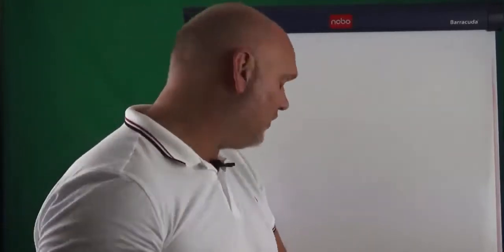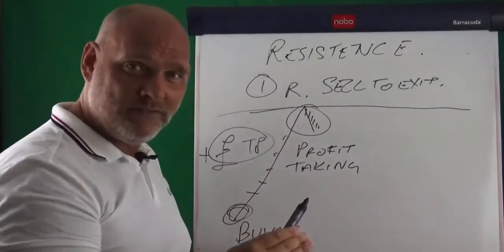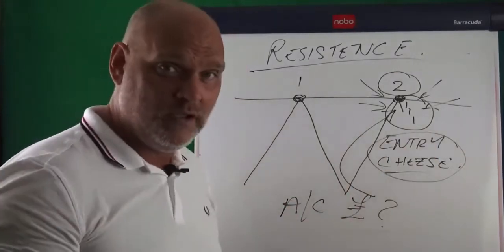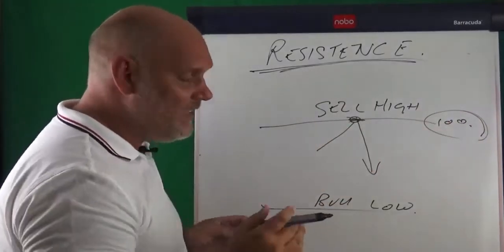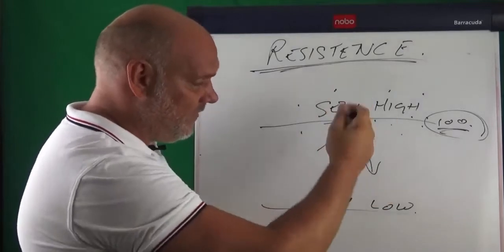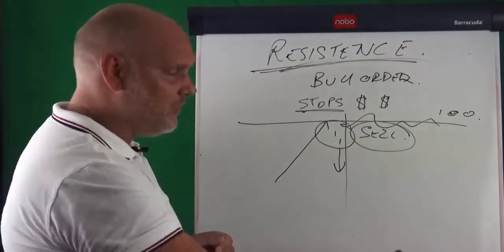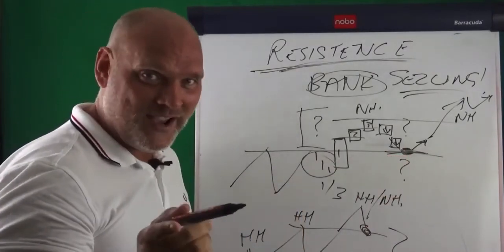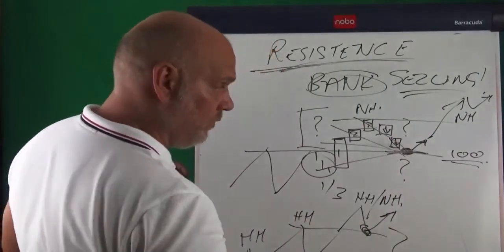Ultimate SMART MONEY CONCEPTS Forex Trading Course:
Risk Warning:
Trading Foreign Exchange and contracts for differences is highly speculative and carries a high level of risk and is not appropriate for every investor. You may sustain a loss of some or all of your invested capital, therefore, you should not speculate with capital that you cannot afford to lose.

Mark Chapman and all companies associated with him; bear no responsibility for any financial loss you may incur.

CFDs are complex instruments and come with a high risk of losing money rapidly due to leverage. 74% – 89% of retail investor accounts lose money when trading CFDs. You should consider whether you understand how CFDs work and whether you can afford to take the high risk of losing your money.